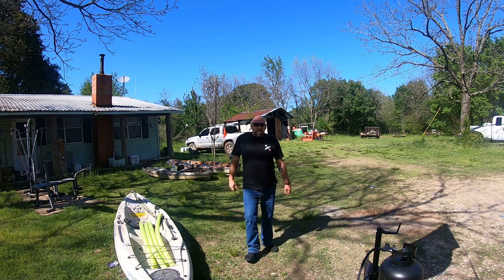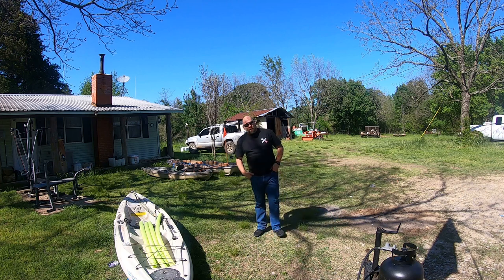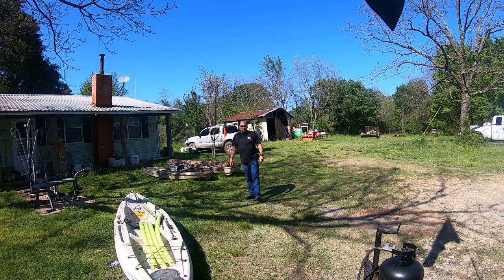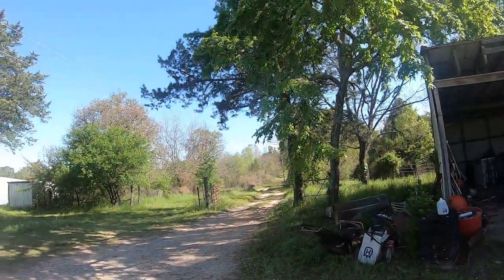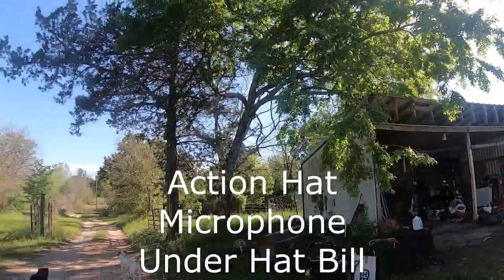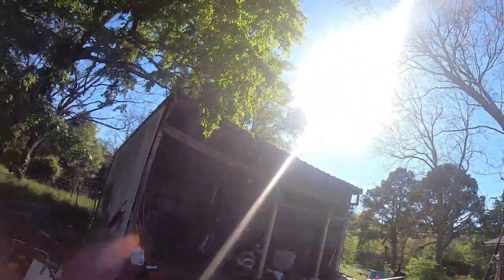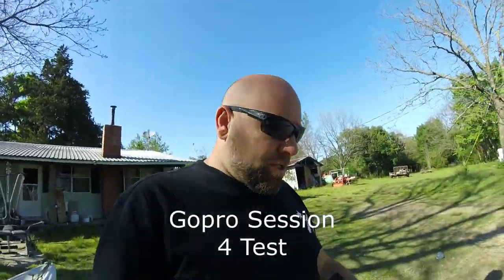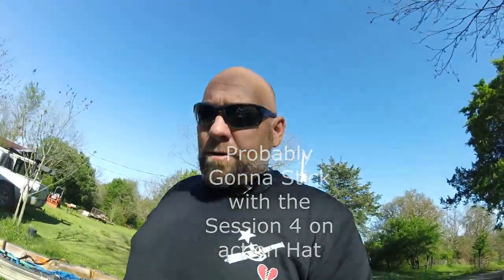GoPro Hero 7 Black External Microphone Testing with GoPro Session 4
Tired of bad audio I am testing out the microphone adapter for GoPro Hero 7 Black  end result I either need a directional mic for longer distance or overlay audio from Action Hat with a GopPro Session 4.

GoPro Adapter Mount-VIJIM ABS High Increase Base Mic Adapter Holder Connector for Gopro on eBay-

Mini Mic Microphone  Smartphone Recording Pc Clip-on Lap Podcast Interview on eBay-

GoPro Microphone Adapter- Amazon

Action Hat- Amazon-

About:
River Banks Outdoor Adventures RVRBNX
I started River Banks Outdoor Adventures RVRBNX
in 2017 when I went to the Outer Banks in North Carolina surf fishing.
I would send videos and pictures back to my son Drake. I then started the
YouTube channel to keep the videos together. I made the channel public
and shared it with the family and friends. I enjoy making videos about anything outdoors.
I am no expert and will screw up a lot but, I continue to learn and possibly make
some friends along the way. I love to fly fish, conventional, noodle and surf fish.
Camping, bushcraft, diving, outdoor open pit cooking and any other trouble I can get into!
Live strong and Love stronger! Keep our land clean for our children!
jason bryant

Bait used:
Blakemore Roadrunner black and chartreuse 1/4 oz.
Black Fur Ant Fly #20

Old Friend; Silent Partner
Dun-dun-dun-sound-effect-brass.mp3
Hey
Cute
Acoustic Breeze

Mail:
RVRBNX
10875 e egypt rd
milburn, ok 73450